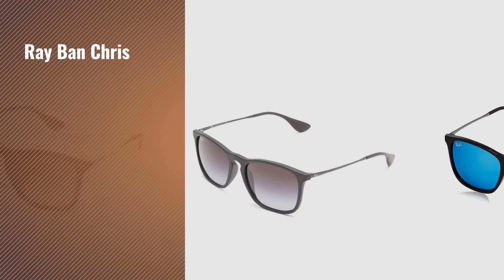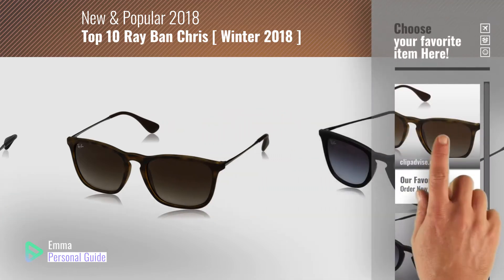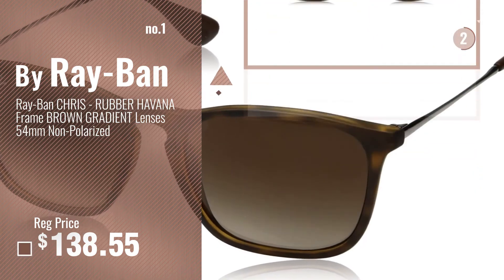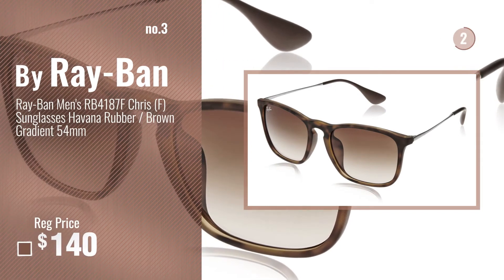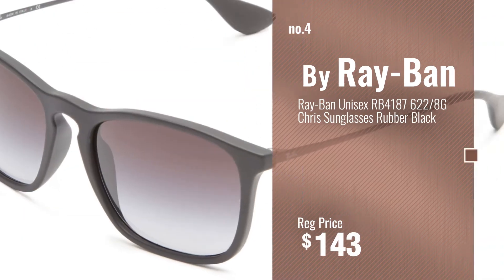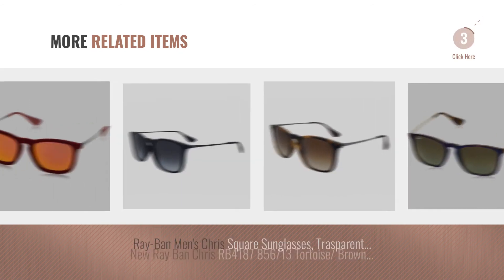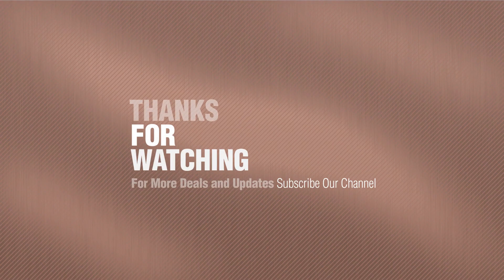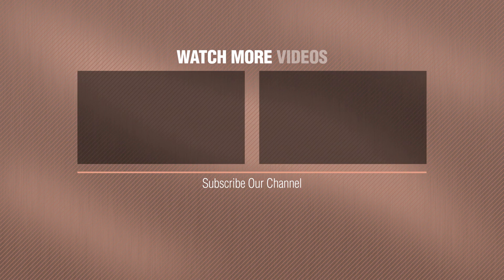Top 10 Ray Ban Chris [ Winter 2018 ]: Ray-Ban CHRIS - RUBBER HAVANA Frame BROWN GRADIENT Lenses 54mm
New! 2019 Black Friday / Cyber Monday Sunglasses Deals and Updates.

Black Friday / Cyber Monday Ray-Ban CHRIS - RUBBER HAVANA Frame BROWN GRADIENT Lenses 54mm Non-Polarized by Ray-Ban

Black Friday / Cyber Monday Ray-Ban INJECTED MAN SUNGLASS - RUBBER BLACK Frame LIGHT GREY GRADIENT DARK GREY Lenses by Ray-Ban

Black Friday / Cyber Monday Ray-Ban Men's RB4187F Chris (F) Sunglasses Havana Rubber / Brown Gradient 54mm by Ray-Ban

Black Friday / Cyber Monday Ray-Ban Unisex RB4187 622/8G Chris Sunglasses Rubber Black by Ray-Ban

Black Friday / Cyber Monday Ray-Ban CHRIS - BLACK Frame LIGHT GREEN MIRROR BLUE Lenses 54mm Non-Polarized by Ray-Ban

Black Friday / Cyber Monday Ray-Ban RB4187 Tortoise Chris Sunglasses with Green Classic Lens, 54mm by Ray-Ban

Black Friday / Cyber Monday Ray-Ban Men's Chris Square Sunglasses, Trasparent Brown SP Blu, 54 mm by Ray-Ban